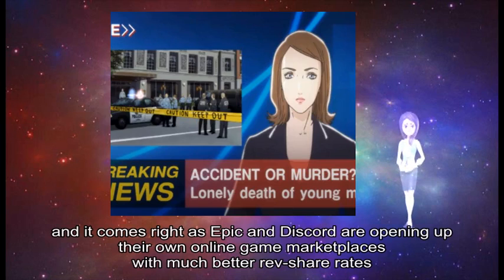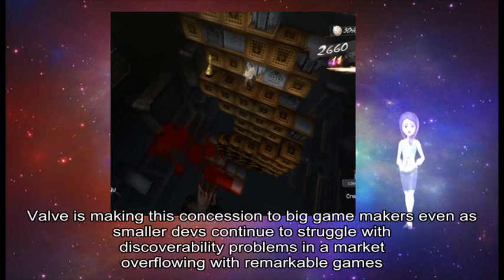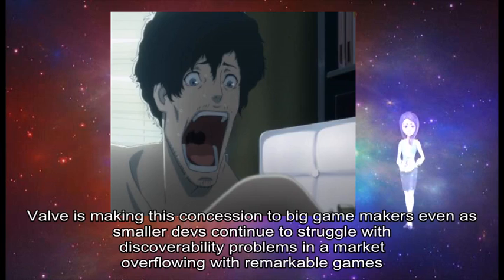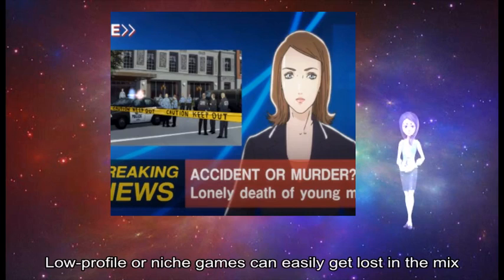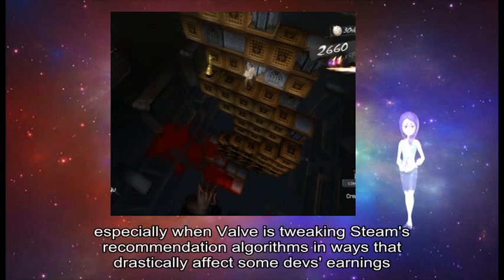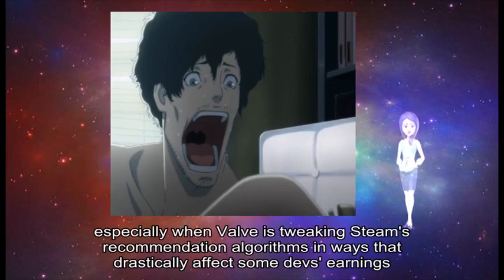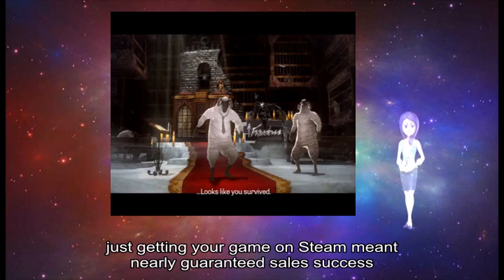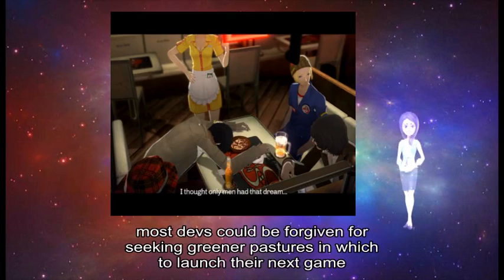01152019 Gamasutra: Pietro Polsinelli's Blog - Direction Tools For Your Game's Dialogu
game information about: Following, Videogame Dialogues, Writing Tools, Ideas, Gamasutra, game dialogue ’ s user interfaces, Daniele Giardini, narrative part, Drama, layout tools, writer building, contemporary comics, ’ s games, Drama, Pino Panzarella, possible evolutions, obvious fact, Drama, internal dialogue editor, Outspoken, Unity, Daniele Giardini, configure single nodes ’ balloon appearance, alternative layouts, nodes \, speech balloons, classic layouts, scream speech whisper, alternative layouts, full-screen layer, dialogue exchanges, draft illustration, dialogue nodes, game dialogue ’ s layouts, German Consumer, Protection, VZBV, Nintendo, Nintendo, ’ s digital preorder policies, strict policy, eShop preorders, Eurogamer, Norwegian, PressFire, VZBV, formal proceedings, entire case, whole affair, Norway, Norwegian, consumer body, VZBV, current case, Nintendo, Europe, 's home country, Germany Originally, Norwegian, Consumer Council, Nintendo, European Union ’ s Consumer, Direction, EU, European Economic Area, Nintendo, ’ s terms affirm, PressFire, Nintendo, preload games, China, new game releases, December, Online, Ethics, Chinese tech, Tencent, Chinese regulators, license consideration, China, game approvals, Reuters, State Administration, Publication, Film, Television, industry leader, Tencent, mobile revenue, overall value, Tencent, facial recognition, player identities, Online, Ethics, Chinese officials, video games, country 's youth, Regulators, Tencent, popular games, China, Fortnite, PlayerUnknown, Battlegrounds Gamasutra, Alex Wawro, annual series, year-end roundups, big events, game industry, game industry issues, games business, longtime studios, big layoffs, Unionization, game industry, hot topic, Game, Unite, focus years, meaningful statements, French media, Vivendi, Ubisoft, Ubisoft Tencent, Ontario, Pension, Iconoclasts, Telltale, wasn ’ t, clear signs, toxic work environment, big round, legal fight, CEO Kevin Bruner, Telltale, “ majority studio closure ”, September, Telltale, Capcom Vancouver, Fish, people meaning, game industry, big studios, bad year, mass layoffs, game industry, Skybound Entertainment, Telltale, Walking Dead, original developers, studio 's, abrupt shutdown, class action lawsuit, Telltale, 's failure, industry reform, Steam, 's polite dominance, PC, games industry, Valve, new rev-share tiers, big sellers, big earners, post-September earnings, Valve, serious play, top game makers, multiple publishers, Bethesda Ubisoft, Electronic, Epic, Discord, own online game marketplaces, rev-share rates, Valve, big game makers, discoverability problems, remarkable games, Low-profile, niche games, Valve, Steam, 's recommendation algorithms, Steam, sales success, greener pastures, Loot, reward systems, Battlefront II, media outlets